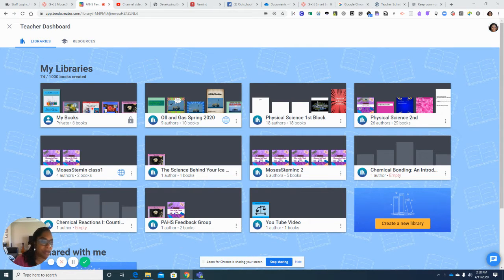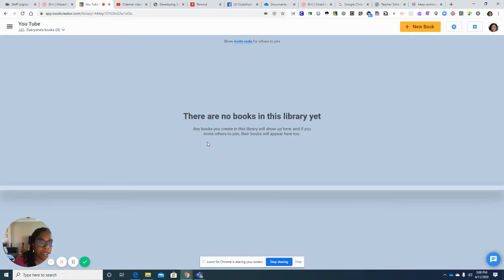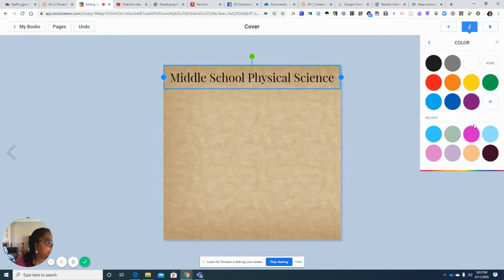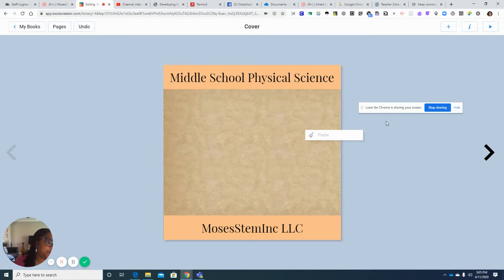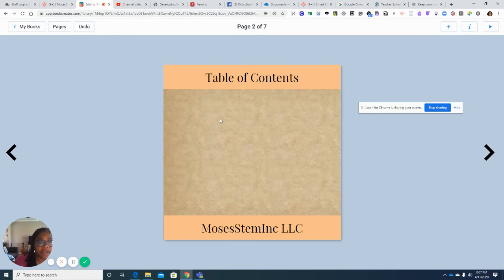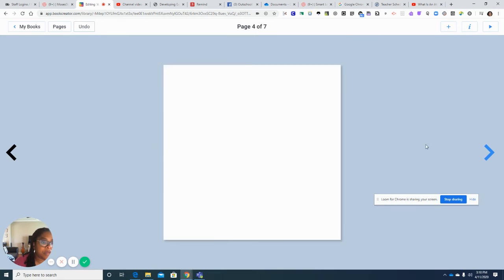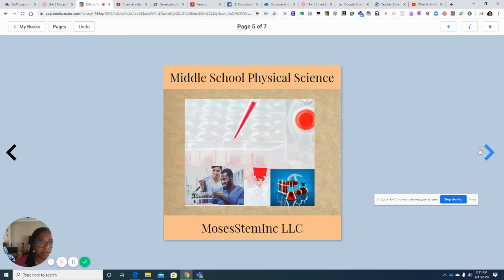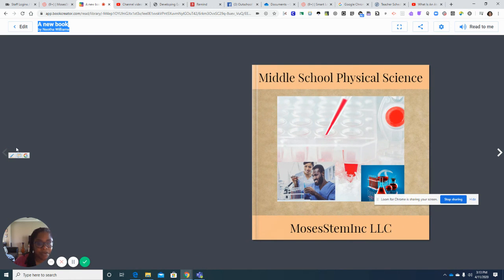Book Creator Tutorial Creating a Basic Book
This tutorial on how to create a basic book in Book Creator.